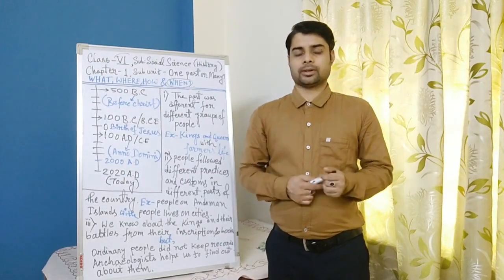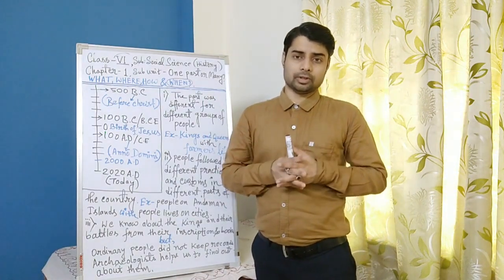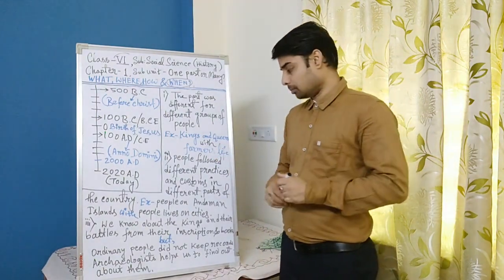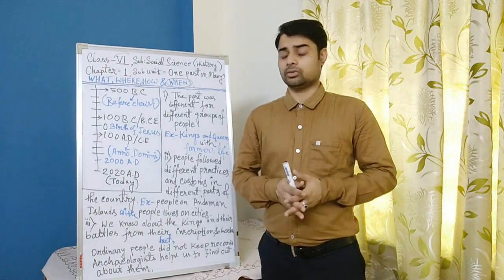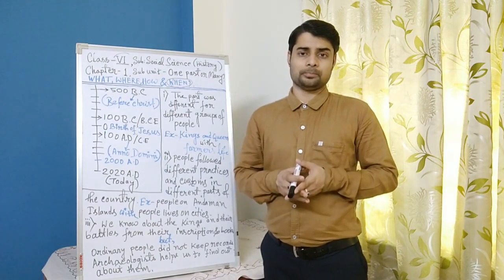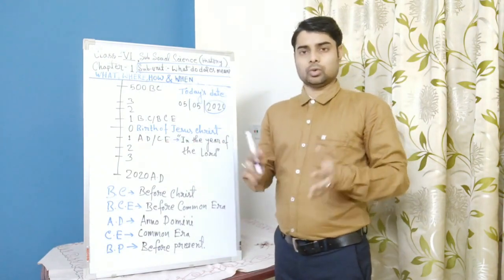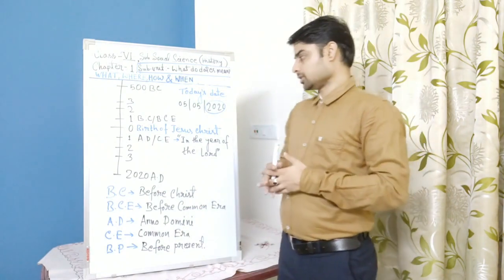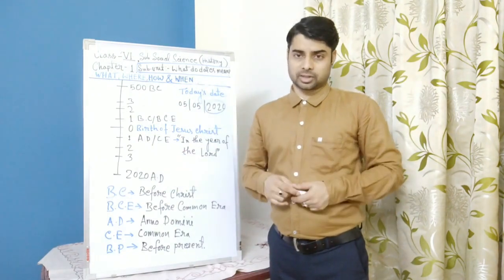Class VI Social Science(History)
Class VI
Social Science ( History),
chapter 1
Name of the chapter :What, Where, How and When?
Todays Topic : One past Or many? and What does dates mean?
Teacher: Sourav Ray